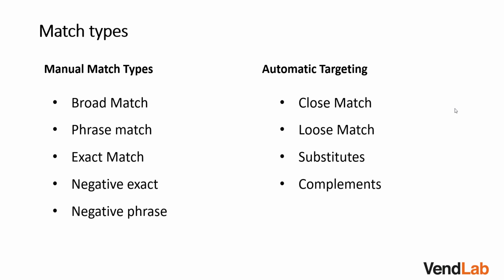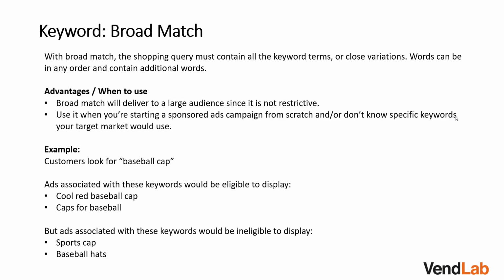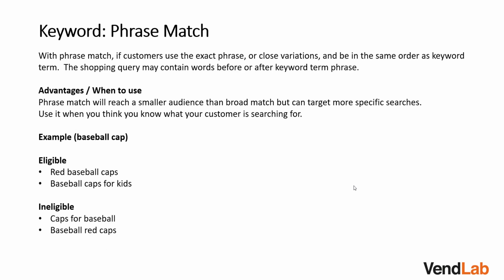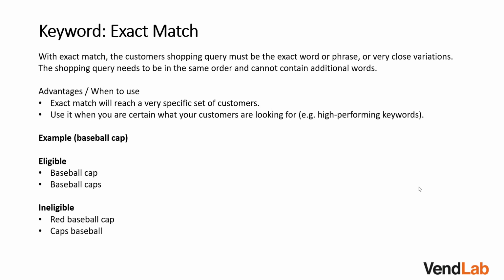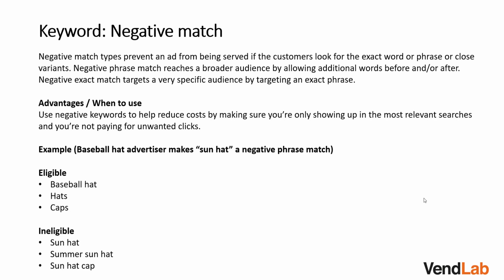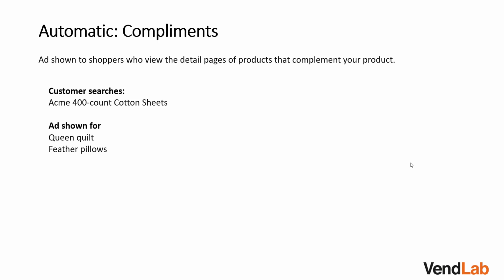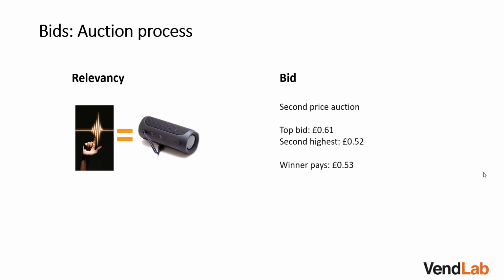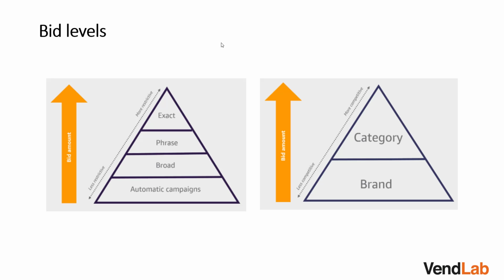Mastering Amazon Ads Match Types Made EASY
This easy-to-follow guide will help you master Amazon Ads match types. Understand the different match types and how to use them effectively in your advertising campaigns.

Timestamps
0:00 Match types
0:21 Keywords rules
0:39 Broad match
1:31 Phrase match
2:16 Exact match
2:42 Negative match
3:19 Automatic: Close match
3:54 Automatic: Loose match
4:20 Automatic: Substitutes
4:26 Automatic: Compliments
4:35 Auction process
5:24 Bid levels

Match Types
Match types help control how shopping queries are matched with the keywords you are bidding on. They provide you with additional control to help you reach your campaign goals.
Each match type provides different opportunities for your ad to display when shoppers for an item. In general, the broader the match type, the higher the likelihood of matching customers' shopping queries.  The narrower, or more restrictive, the match type, the lower the likelihood of matching the customers’ shopping queries, but it has a higher likelihood of reaching relevant customers.
Broad Match
With broad match, the shopping query must contain all the keyword terms, or close variations. Words can be in any order and contain additional words.
Use broad match you are unuse of what keyphrases customers are searching on and want to cast a broad net. For example if an advertiser specifies the keyword “soft toy”, their product could be displayed when customers perform the following searches:
• Soft plush toy
• Red soft toy
But not
• Wooden toy
• Plastic toy
Phrase Match
With phrase match, if customers use the exact phrase, or close variations, and be in the same order as keyword term.  The shopping query may contain words before or after keyword term phrase.
Use phrase match when you want your ads to appear for more specific searches.  For example the phrased matched keyword “soft toy” would appear for
• Red soft toy
• Disney soft toy
But not:
• Soft plush toy
• Toy with soft fur

Exact Match
With exact match, the customers shopping query must be the exact word or phrase, or very close variations. The shopping query needs to be in the same order and cannot contain additional words.
Use exact match to advertise only on specific keyphrases.
Negative Match
Negative match types prevent an ad from being served if the customers look for the exact word or phrase or close variants. Negative phrase match reaches a broader audience by allowing additional words before and/or after.  Negative exact match targets a very specific audience by targeting an exact phrase.
Use negative match to filter our non-performing keywords. If a negative phrase “soft toy” is specified then an ad will not appear for the following searches
• Red soft toy
• Soft toy for toddler
But it could appear for the following searches
• Soft plush toy